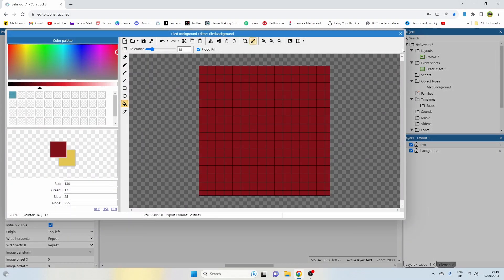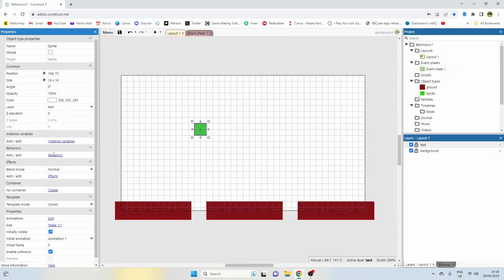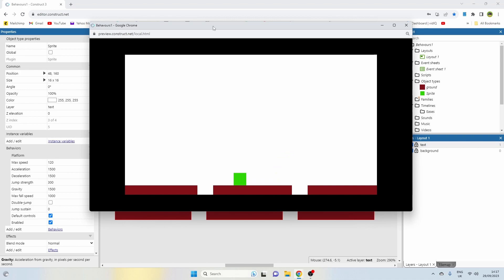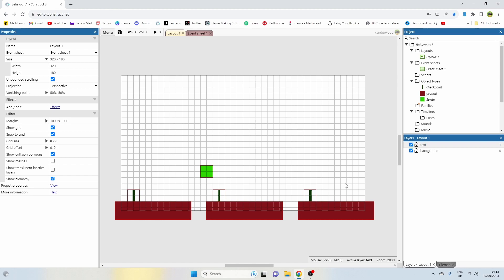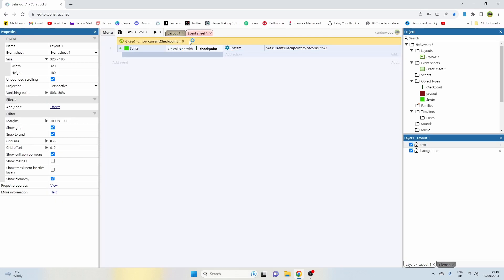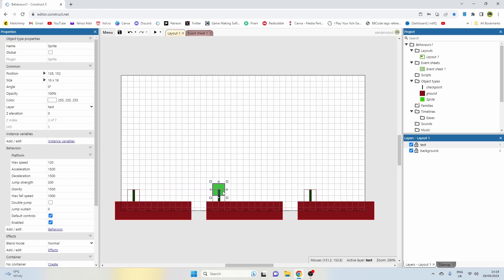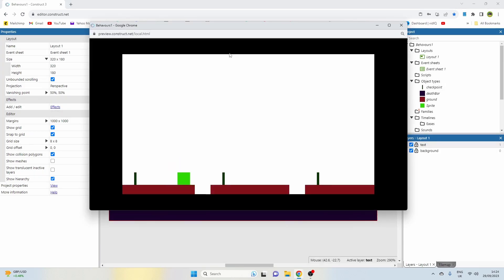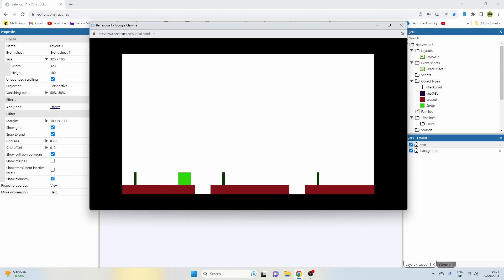Construct 3 - Checkpoints tutorial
A quick and simple tutorial on how to implement checkpoints into your game.

1. GAME DEVELOPMENT

2. INDIE GAMES OF THE WEEK

3. ORION'S THRONE DEVLOG